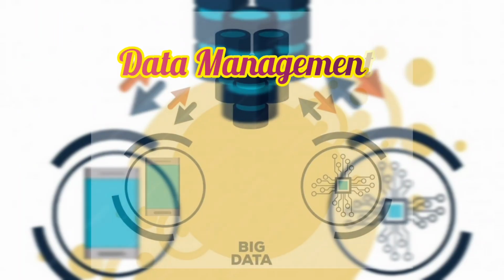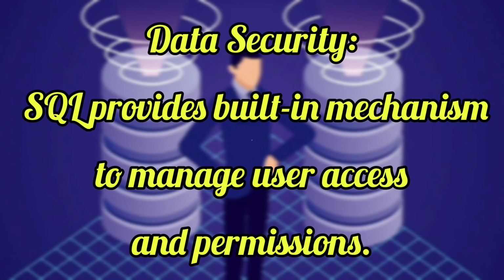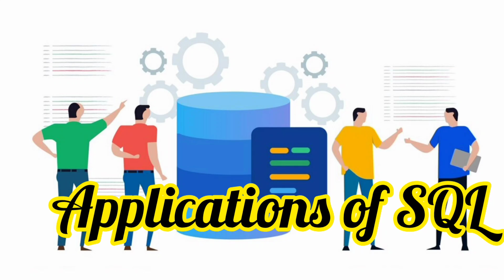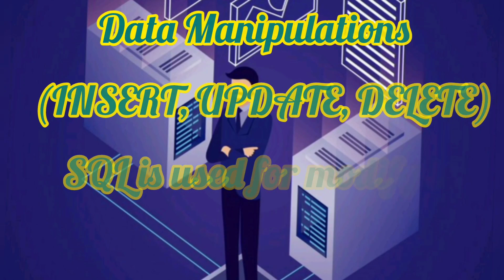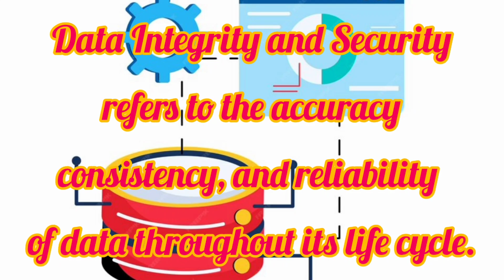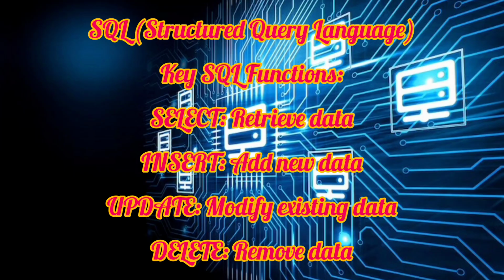What is SQL? A Beginner's Guide || Intro to SQL: The Language of Databases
In this video, we’ll introduce you to SQL (Structured Query Language), the powerful tool used to manage and interact with relational databases. Whether you're a beginner or just brushing up on your skills, this video will walk you through the fundamental concepts of SQL, including how it works, why it’s essential, and the basic commands you'll need to get started.

🔑 Key Topics Covered:

What is SQL and why it matters
How SQL is used to retrieve and manipulate data
SQL is the backbone of database management systems like MySQL, PostgreSQL, and SQLite. By the end of this video, you'll understand how SQL helps you query, update, and manage data efficiently.

🚀 Why Learn SQL? SQL is an essential skill for data analysts, developers, and anyone working with data. Knowing how to interact with databases will help you unlock insights, automate processes, and solve complex problems with data.